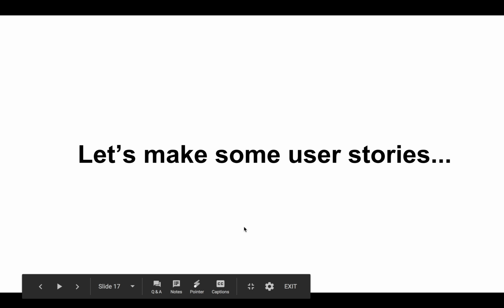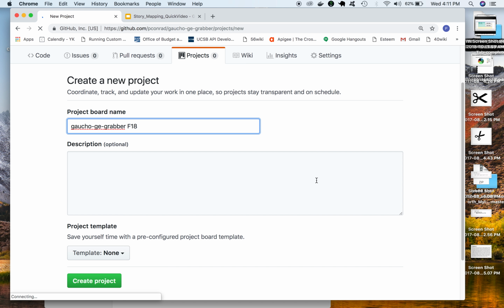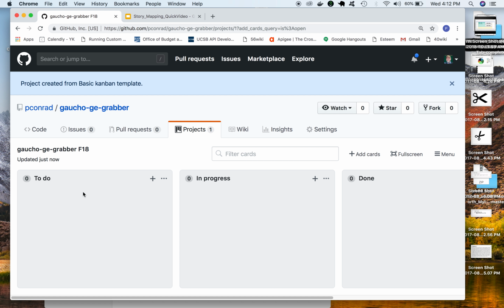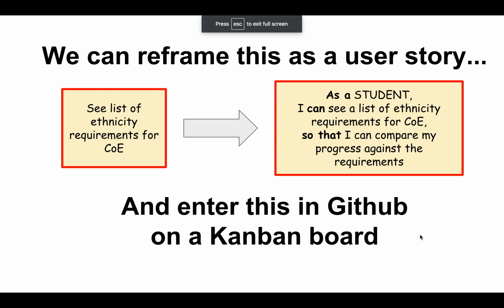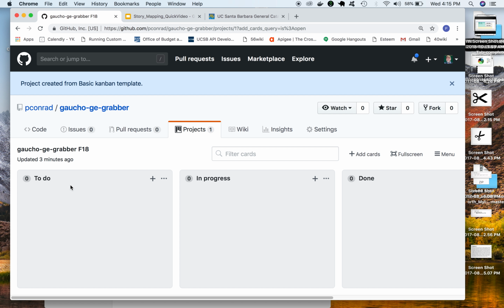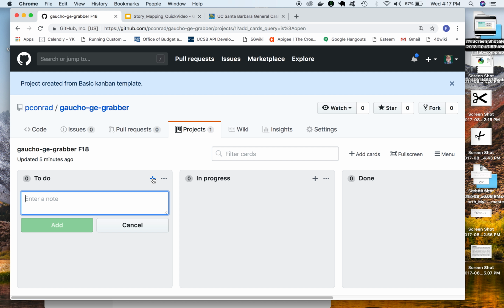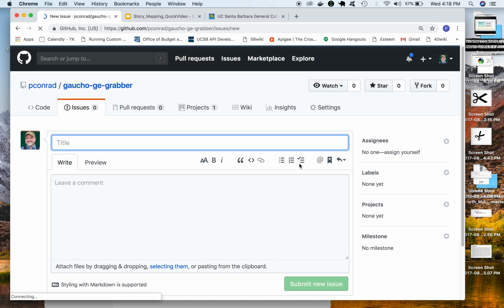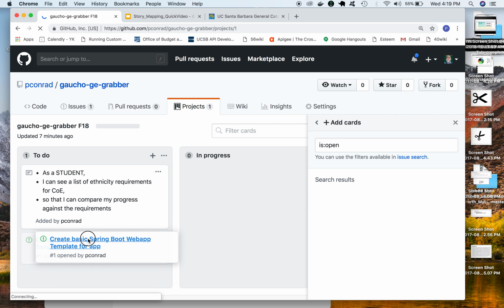UserStoryMapping Part 2: Creating a Github Project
Video by Phill Conrad and John Cutler about User Story Mapping for UCSB CS56, Fall 2018

In this video (Part 2 of 3), we introduce the user of a Kanban board in Github to keep track of our user stories, and the issues (tasks) that need to be done to implement those user stories.   We go over creating the Kanban board, and putting in a first user story and a first issue (task).